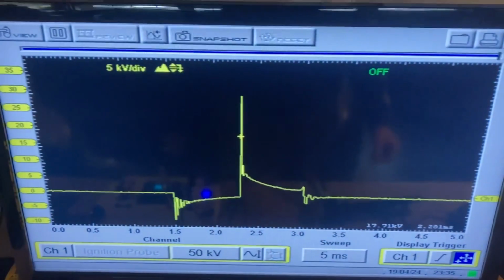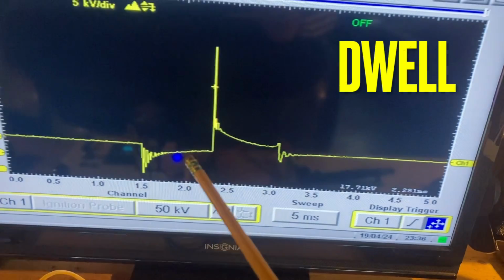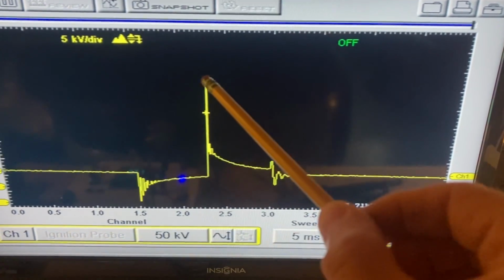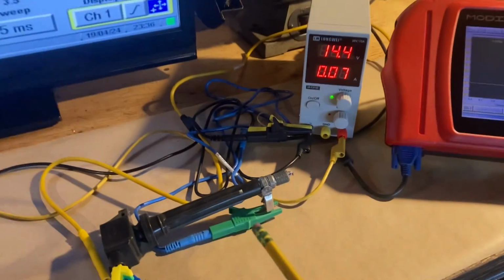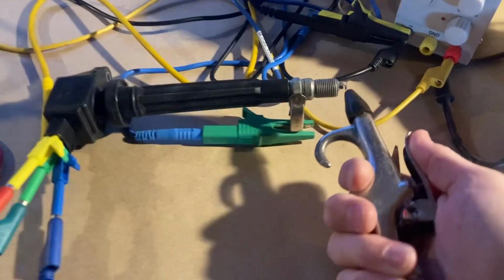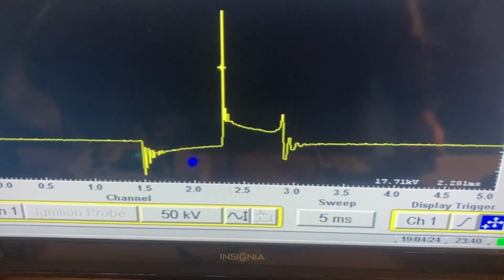Secondary Ignition Trace Sparkline Turbulence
Quite distinctive anomaly on the waveform, easy recognized once familiar with it.
Often synonymous with valve sealing issues or excessive EGR gases corrupting A/F charge.
Full disclosure, I am only an amateur mechanic.